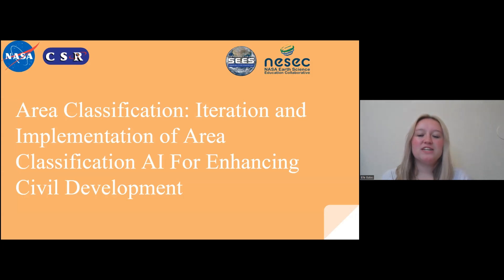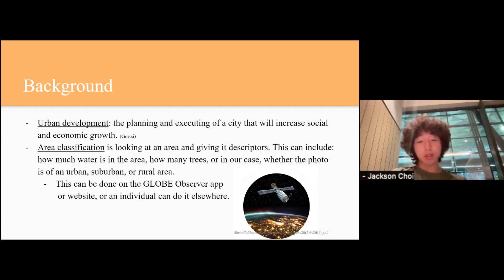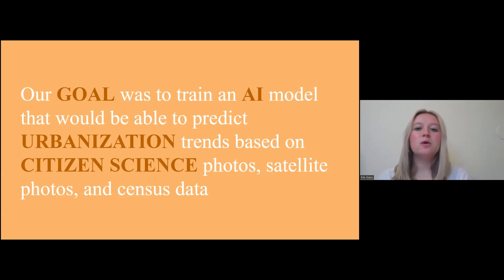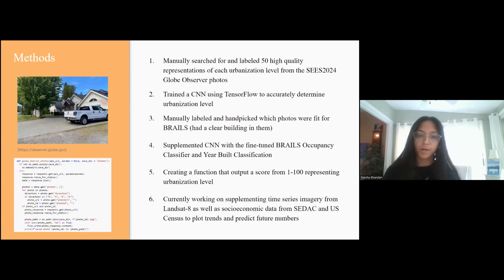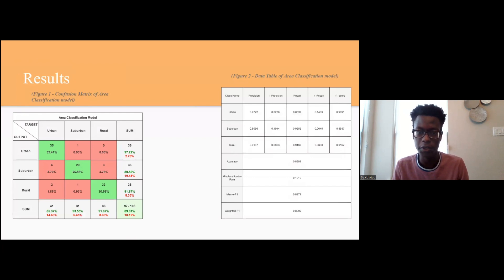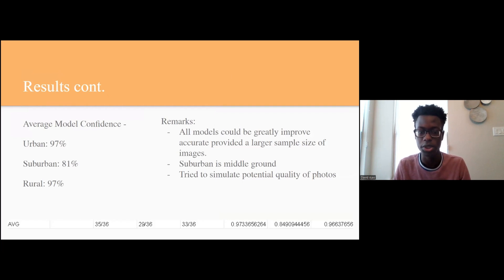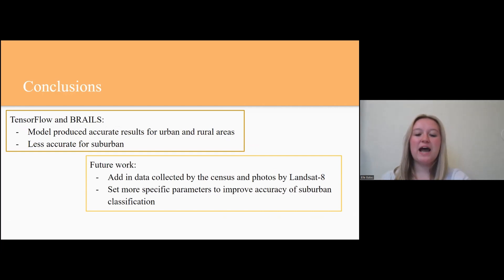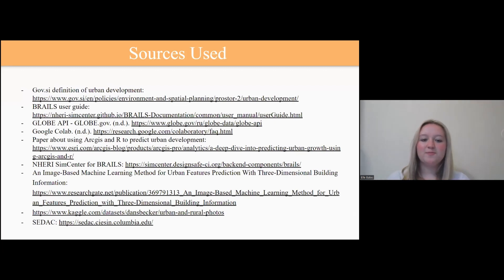Area Classification Iteration & Implementation for Enhancing Civil Development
NASA SEES Earth System Explorers - Working Group 1 Team 2: David Ajao, Elle Bates, Naisha Bhandari, and Jackson Choi

Project Mentors: Dr. Russanne Low, Cassie Soeffing, Peder Vernon Nelson, Andrew Clark
Peer Mentors: Roayba Adhi and Oseremen Ojiefoh

Full project title: Area Classification Iteration and Implementation of Area Classification AI For Enhancing Civil Development